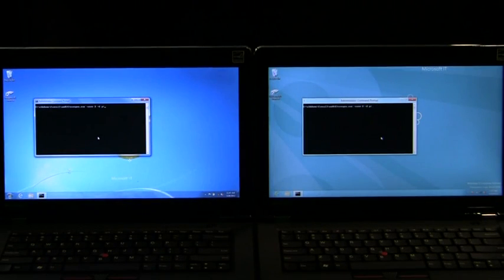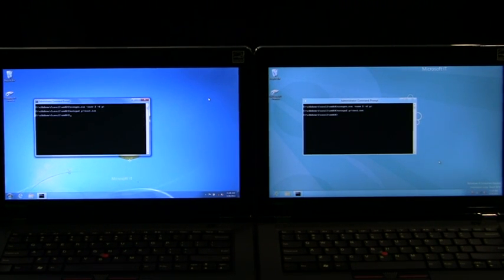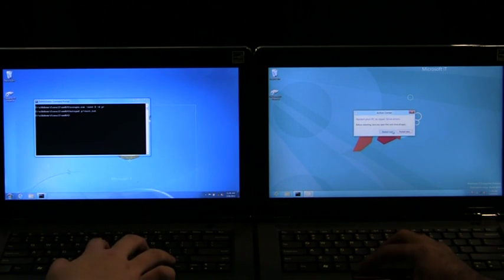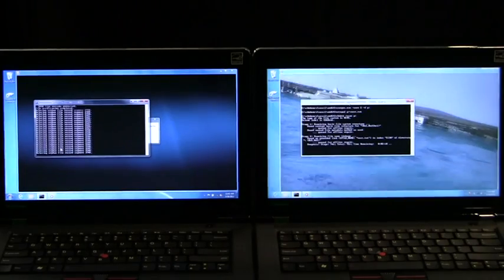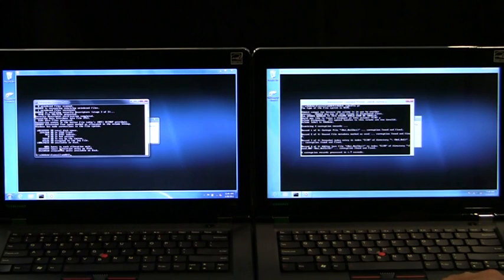Chkdsk and new NTFS health model in Windows 8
Originally posted on Building Windows 8 Blog